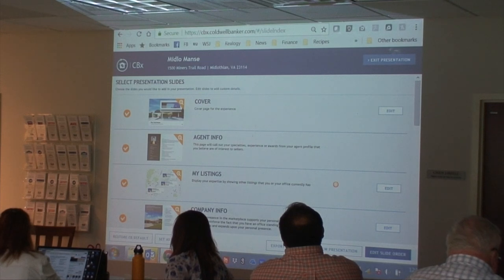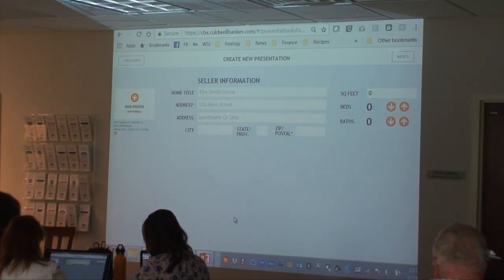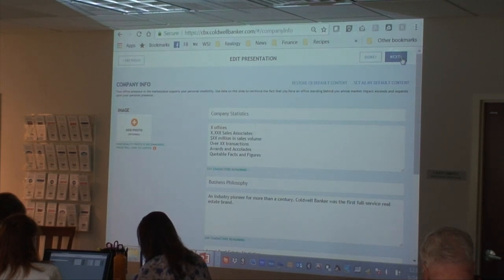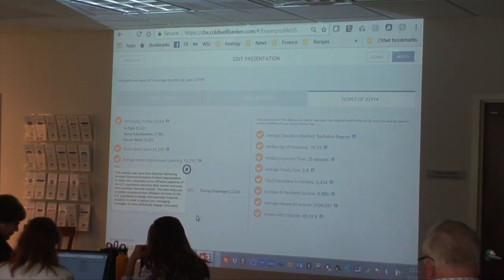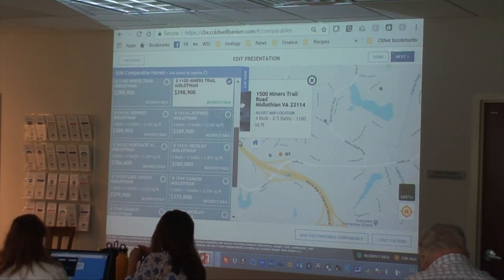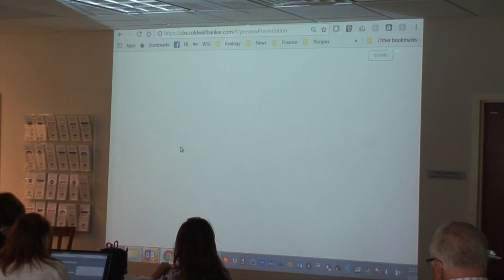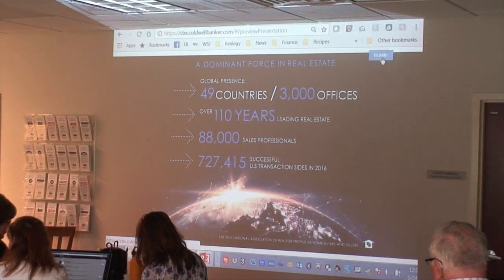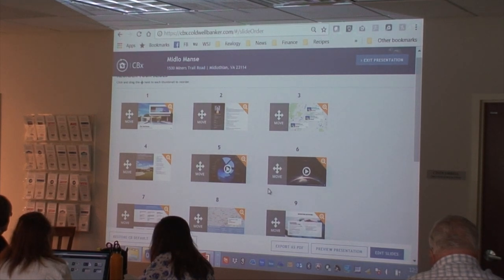CBx Training - Coldwell Banker Traditions - By Todd Keffer, Brand Ambassador